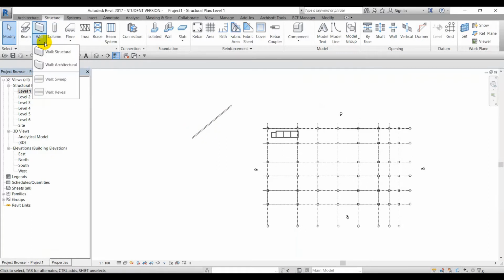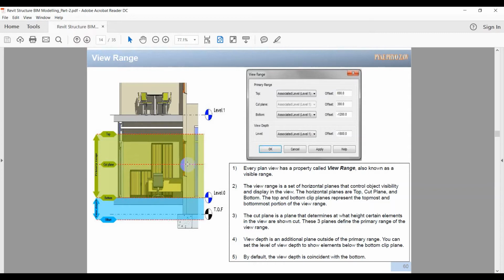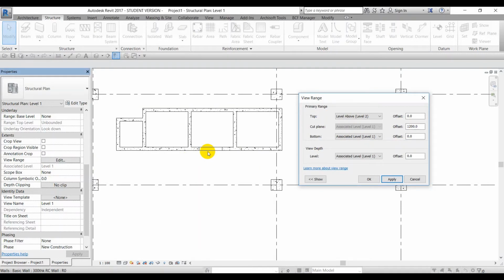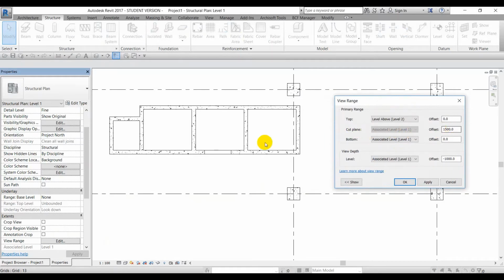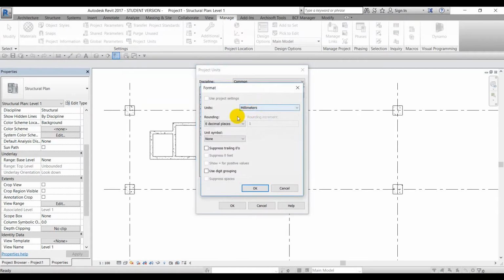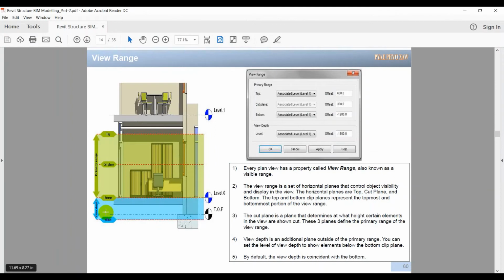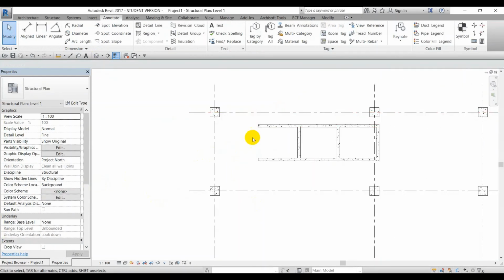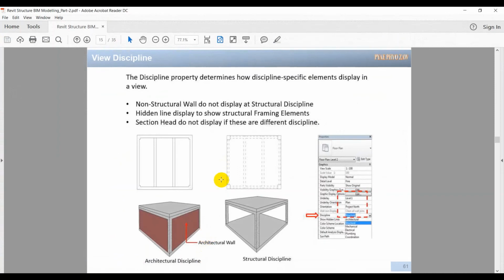Structural BIM Modelling by Revit (Chapter-2_View Range & View Disciplines) - English Version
THIS VIDEO IS THE PROPERTY OF "ZEON LIGHT TRAINING CENTRE". NO PART OF THE VIDEO MAY BE REPRODUCED IN ANY MANNER WHATSOEVER WITHOUT PERMISSION FROM "ZEON LIGHT TRAINING CENTRE".